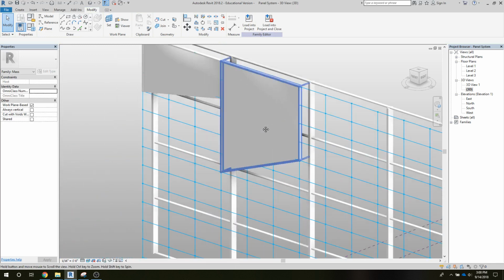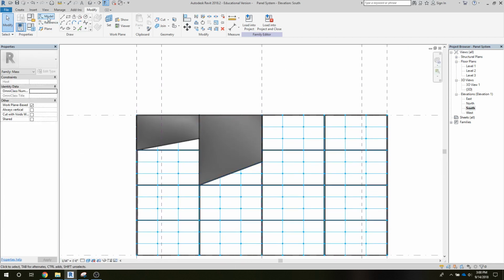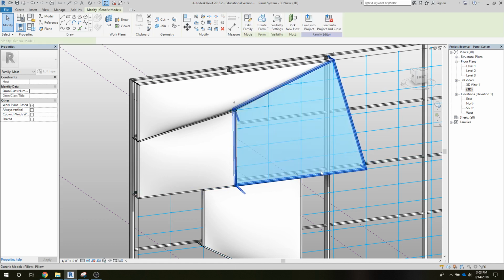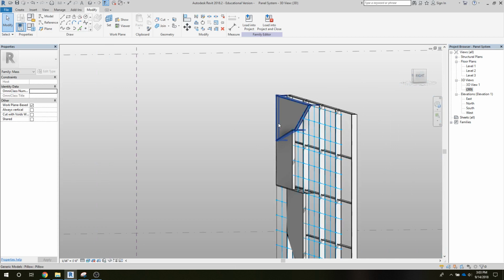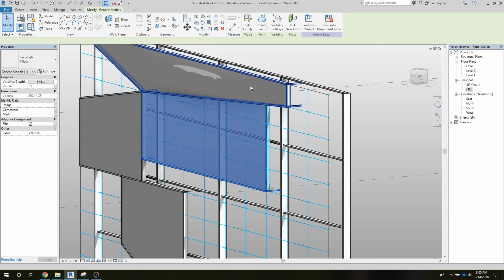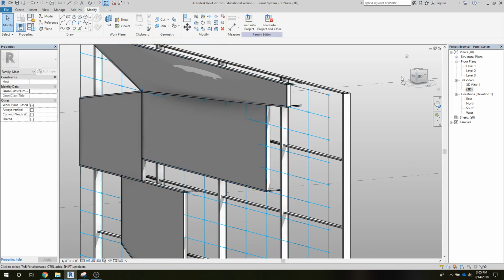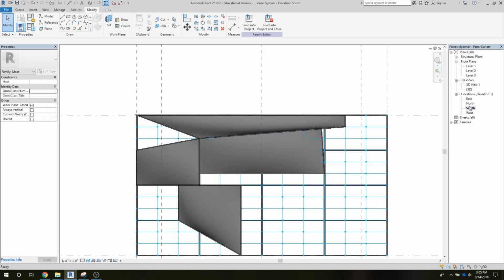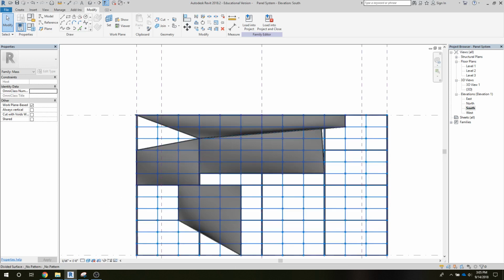ASC 6 5a Place ETFE Panels 7min